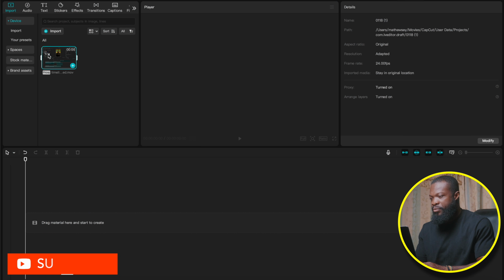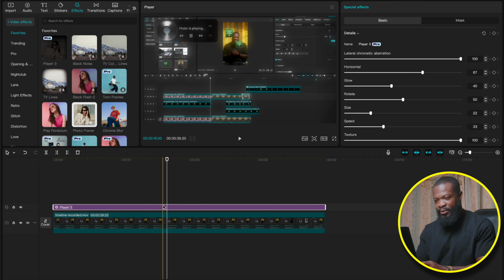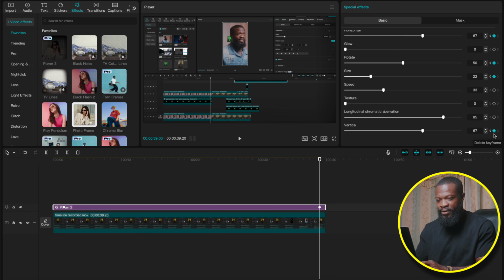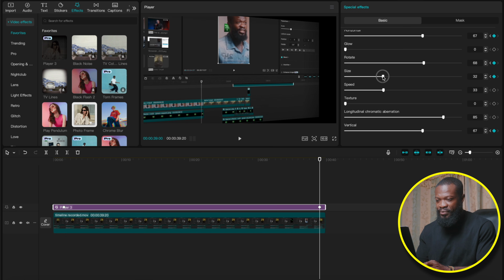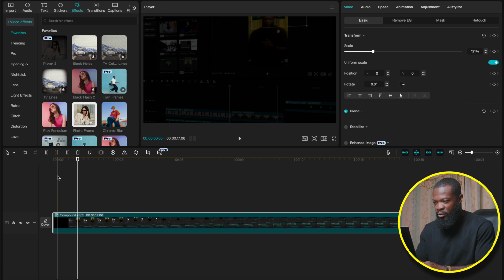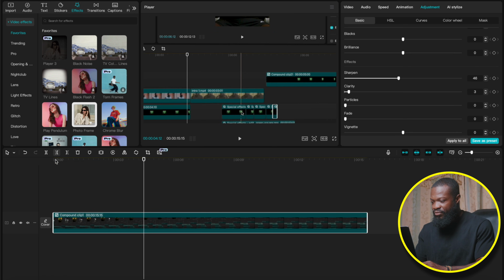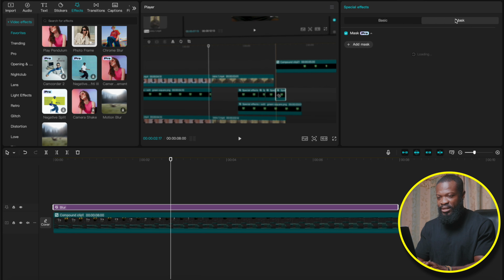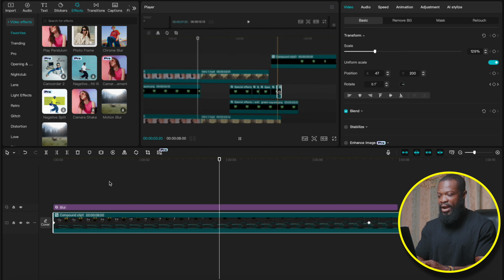Create an Eye-Catching 3D Screen Effect in CapCut PC (Quick & Easy!)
In today's video, we are taking a look at how to create 3D basic screen  effect using CapCut PC.